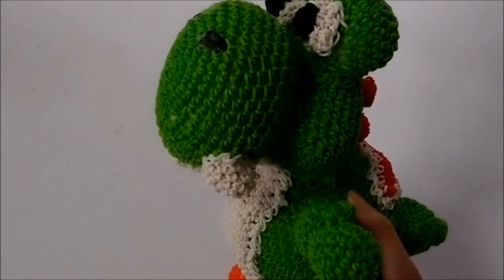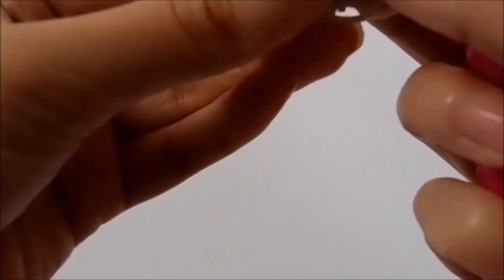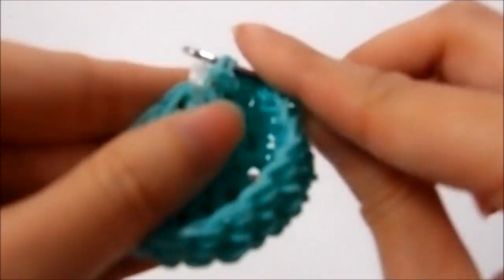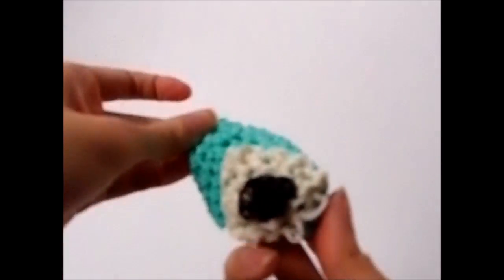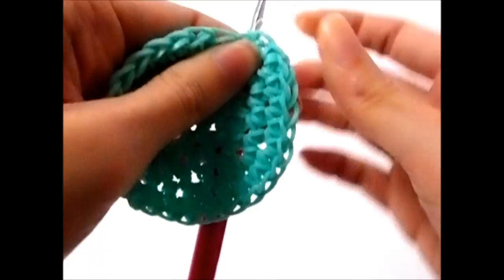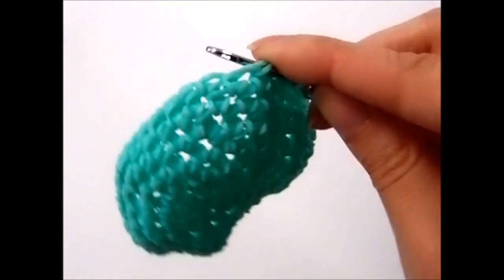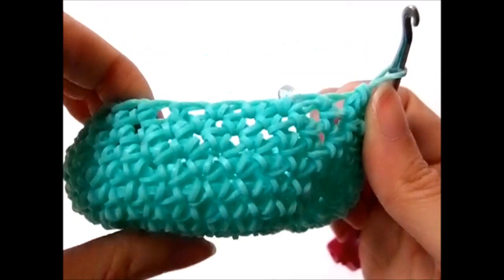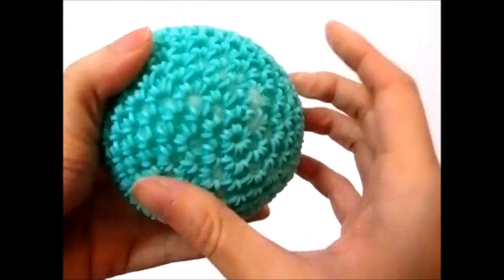Yoshi Rainbow Loom Bands Amigurumi Loomigurumi Hook Only Tutorial Part 1 of 6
Learn how to make a Yoshi amigurumi stuffed animal using Rainbow Loom / loom bands, and a hook.

What you will need for this project (approximate amounts for each colour; sorry I did not keep track of the exact number):
Body colour bands: 6 bags (600 bands each)
White bands: 1000 bands
Red bands: 200-300 bands
Boot colour bands: 200-300 bands
Black bands: 20 bands
Fiber fill, a bag of C or S clips, a hook (crochet hook or rainbow loom hook), two small pieces of cardboard

This is my first tutorial video, please let me know how I can improve!

Modifications to the cheeks and boots: the-hook-brings-you-back.blogspot.com